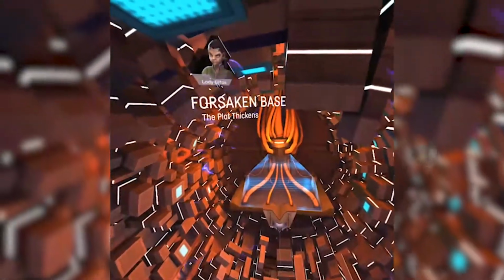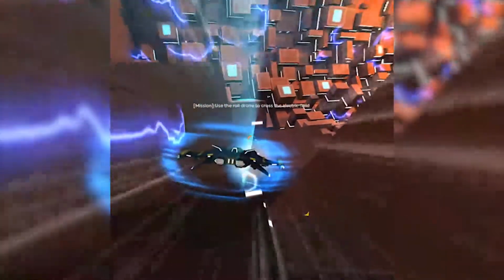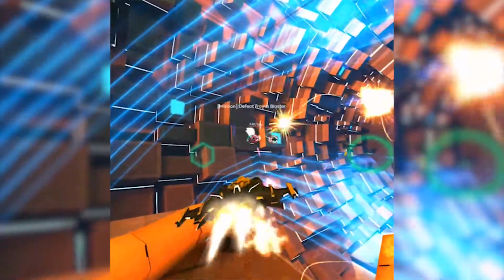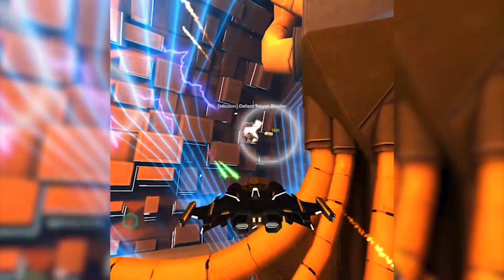Anshar Online Walkthrough | Mission 4 | The Plot Thickens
Now, you’re on the 4th mission, and you must retrieve the mysterious package from the Forsaken secret base, you'll pass the wreckage field. Once inside, you'll need to destroy the defense system. Use the rail drone, and your objective will lie just ahead.

Tasks: use the rail drone to cross the electric field, proceed to Forsaken HQ, eliminate the Forsaken fighters, and defeat Troyus Blaster.

Anshar Online is a VR spaceshooter available on all Oculus Platforms (GearVR, OculusRift, and OculusGo).